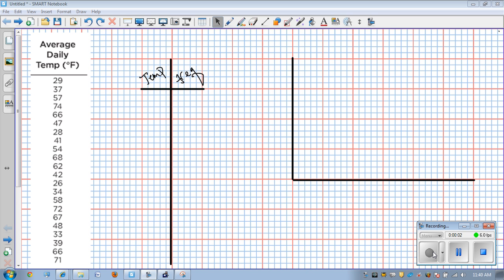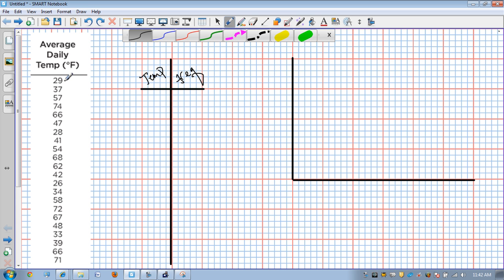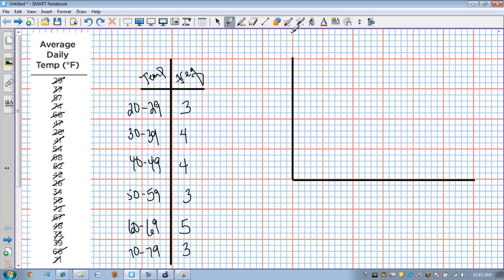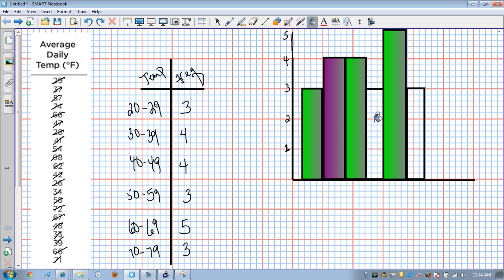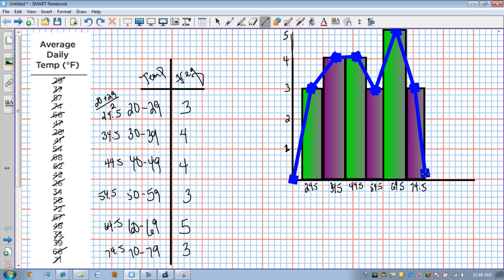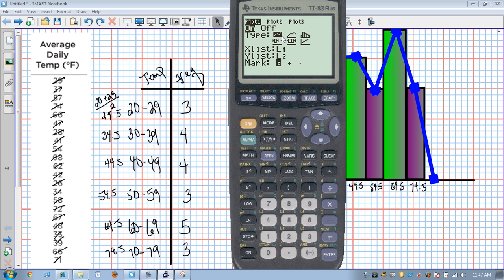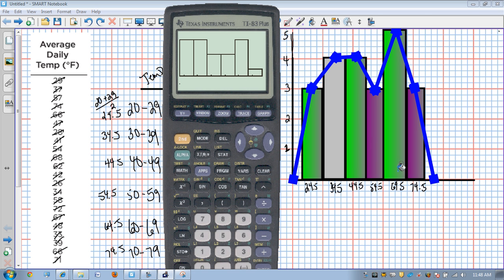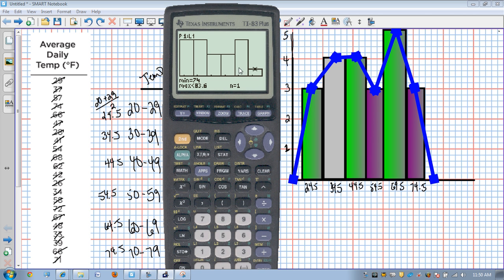Creating Histograms on the TI